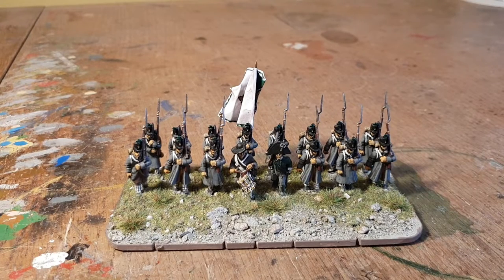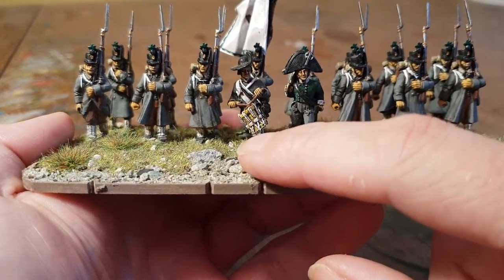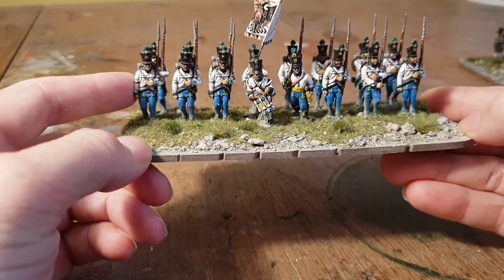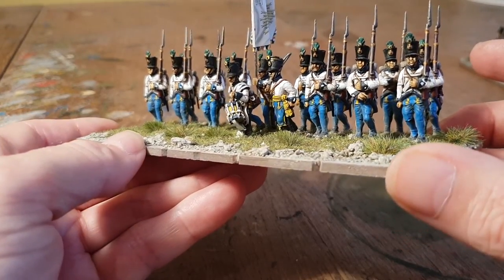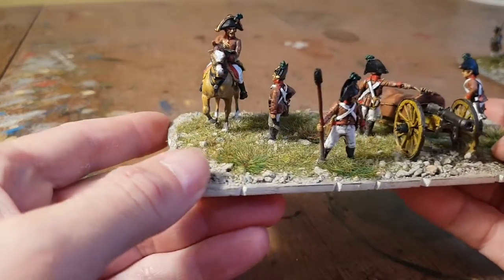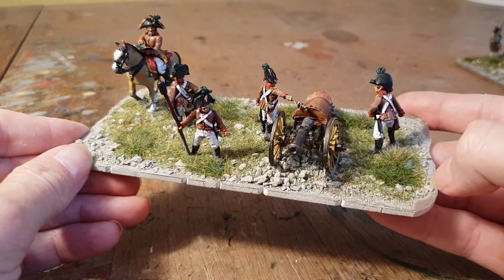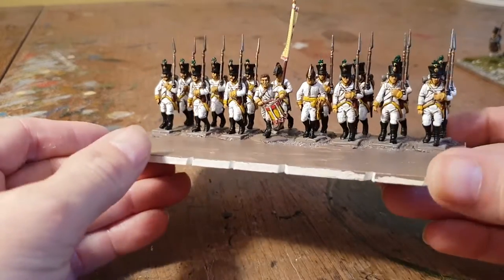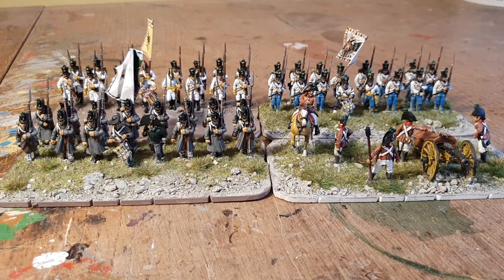Painting bench update Austrian Napoleonics conversions and artillery.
More Austrians on the painting table all.ost done.